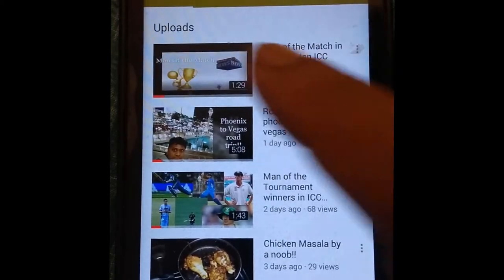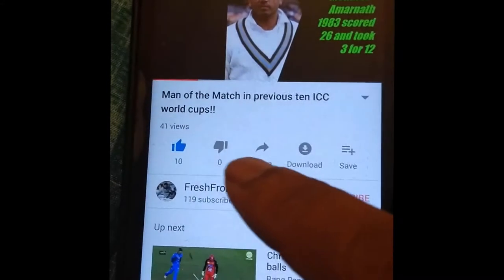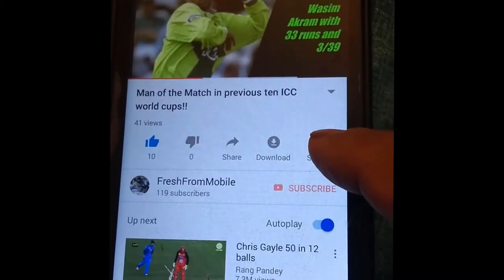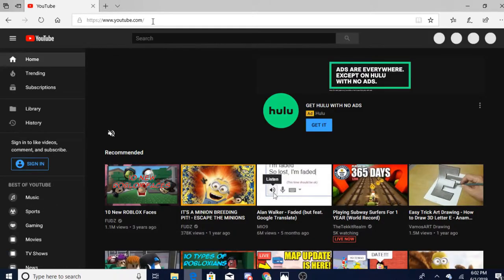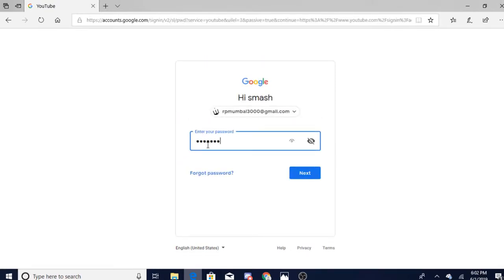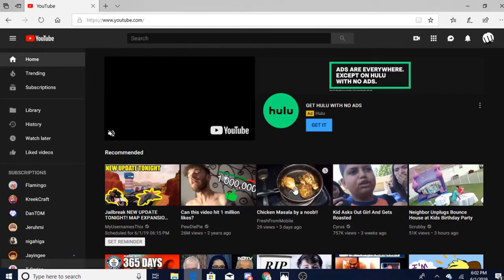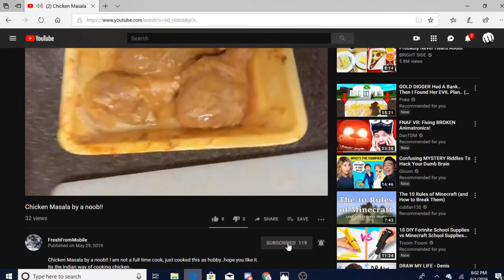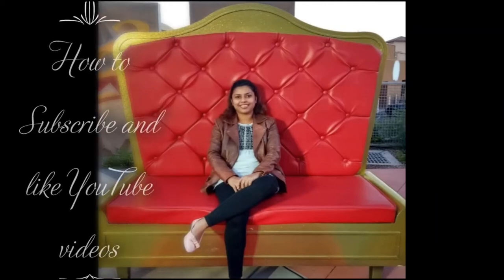It motivates YouTubers to continue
All the online audience/youtube fans need to understand the importance of subscriging and like. Adding comment is also very important. Not only this encourage content creators but also add to the monitization of Youtube which needs 1000 subscribers & 4000 hrs of watch time.
Big youtubers like pewdiepie, mrBeast,Tseries,ryan higa, Bhuvan bam, carry minati, big fan following but new youtubers need support from the huge populotion of people watching thid channel.
Logan Paul,PewDiePie ,Jacksepticeye ,VanossGaming,Markiplier,Jeffree Star,
DanTDM,Gaurav Chowdhary,Sandeep Maheshwari,Nisha Madhulika ,Sanam Puri & Partners ,Tanmay Bhat  have made it huge as YouTUbers.
FFM was previously known as freshfrommobile, to make it easy i have renamed it to ffm.